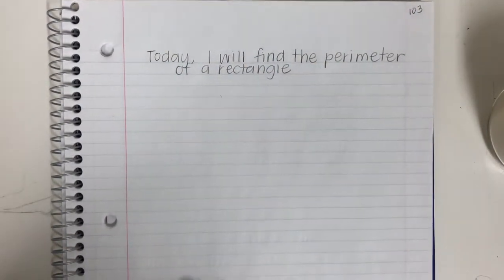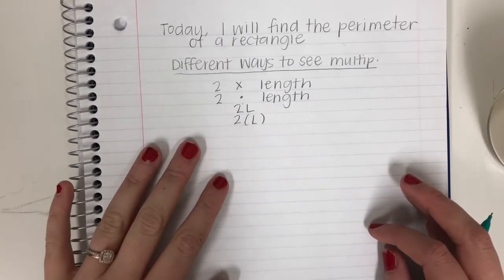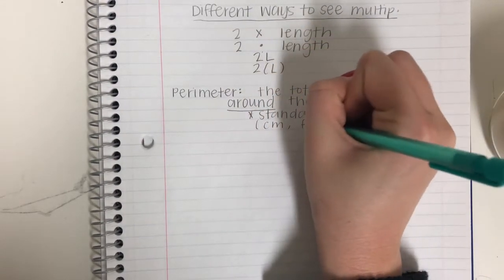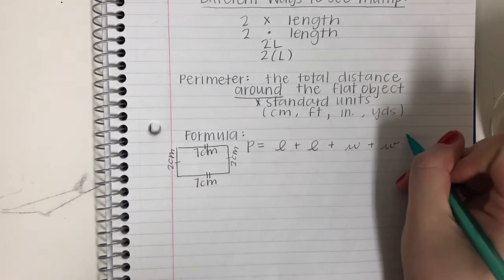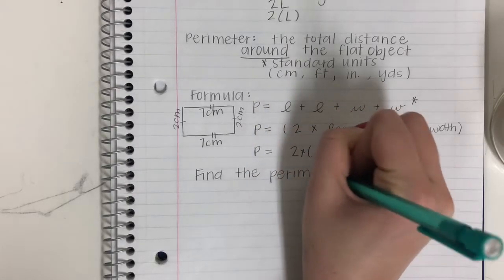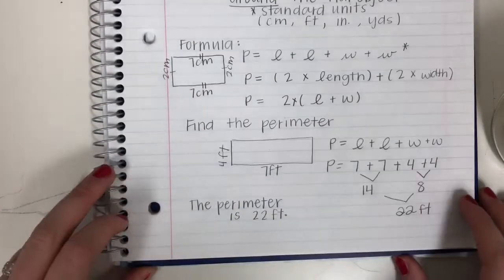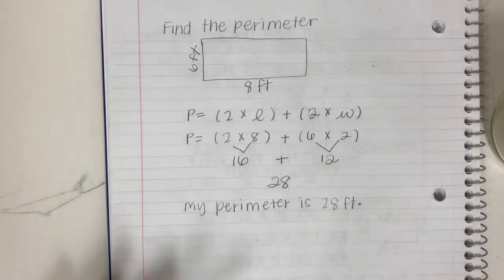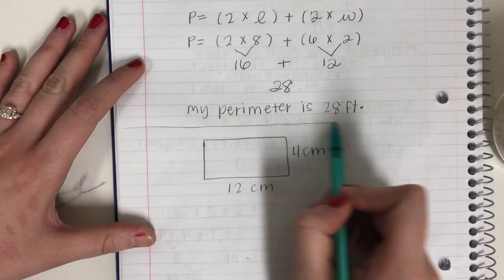Unit 8 Lesson 10 // Find the Perimeter